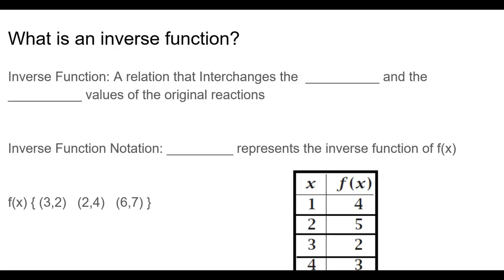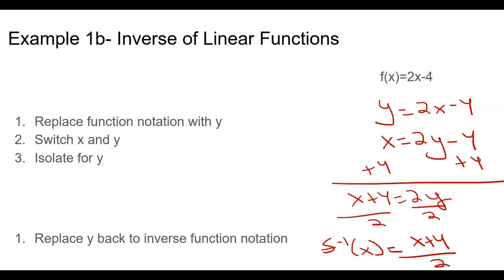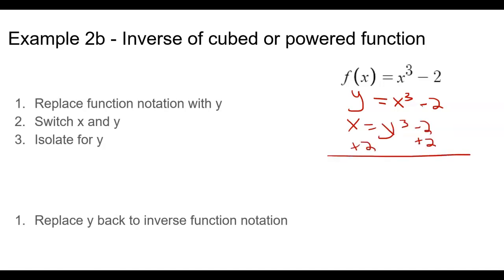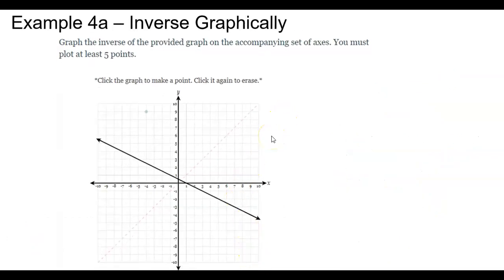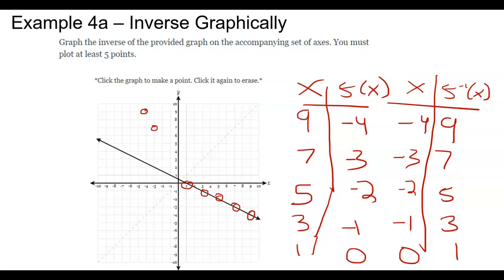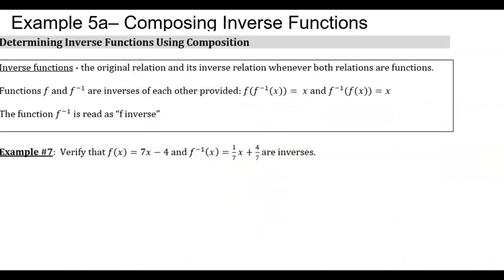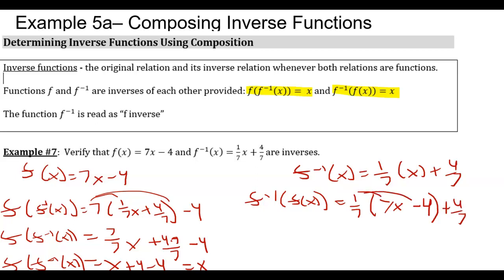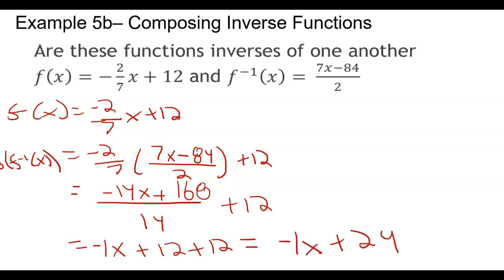alg 2:2- skill 5-inverse functions